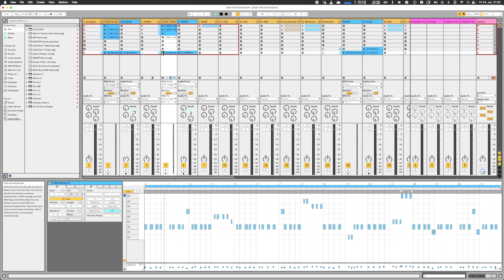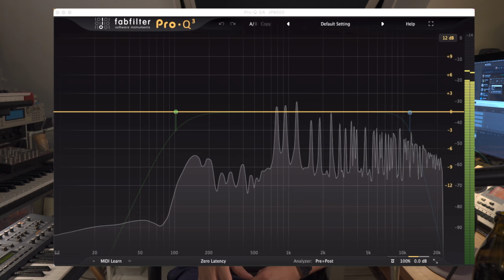Ultimate Dub Chords-Comparison no.1: Access Virus B, (Moog) Behringer Model D, Nordlead A1, JP8000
Let's come to the point where we start the ultimate Dub Chord-comparison.

00:00 Intro
03:57 Access Virus B - raw
04:14 Access Virus B - mixed
04:53 Behringer Model D - raw
05:28 Behringer Model D - mixed
06:09 Clavia Nordlead A1 - raw
06:44 Clavia Nordlead A1 - mixed
07:18 Clavia Nordlead A1 - mixed, Moog-filter
07:58 Roland JP8000 - raw
08:33 Roland JP8000 - mixed
09:13 Roland JP8000 - mixed, Super Saw
10:34 Outro

- Synths were leveld around -6dB
- No further filter/fx on synths/master beside delay in the "mixed" sections
- Overall mastering on top of the video that affects all snippets in the same manner
- A/D chain: Yamaha 01V & Yamaha 01v96 mixers into Focusrite Clarett 8Pre via SPDIF & ADAT